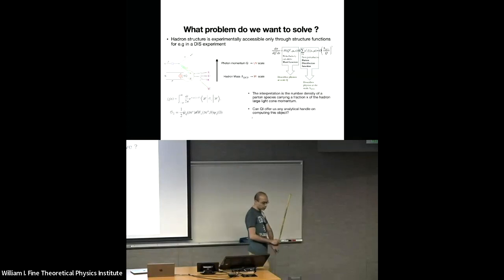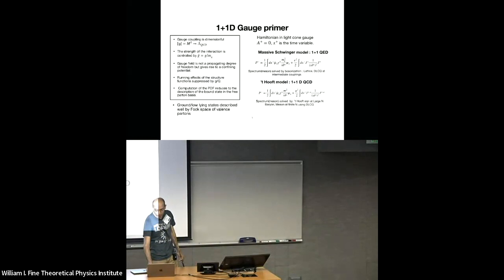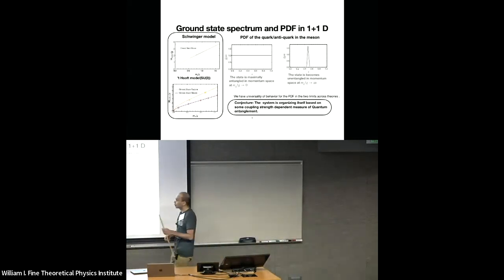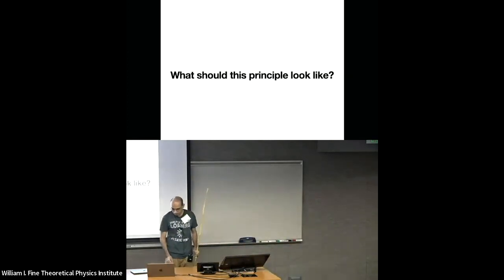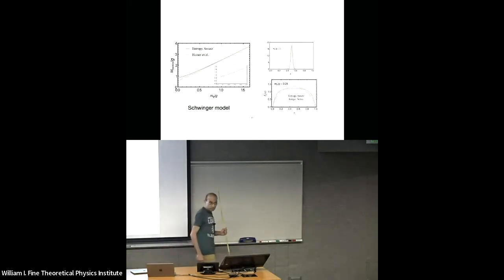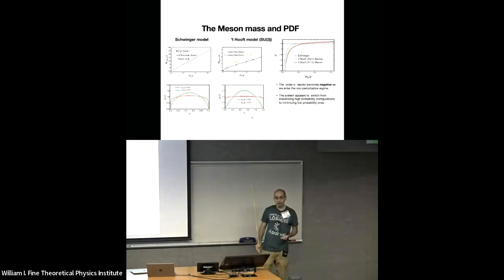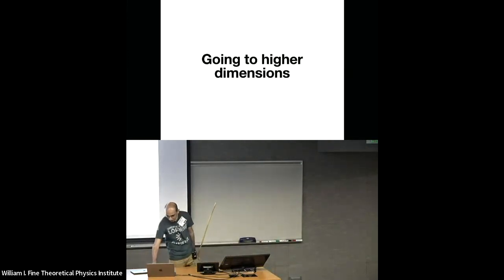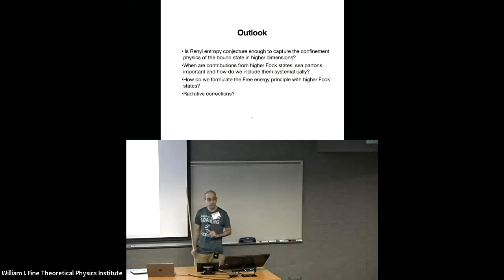Varun Vaidya - "Quantum entanglement and hadron structure"